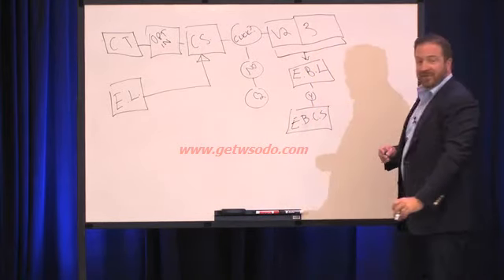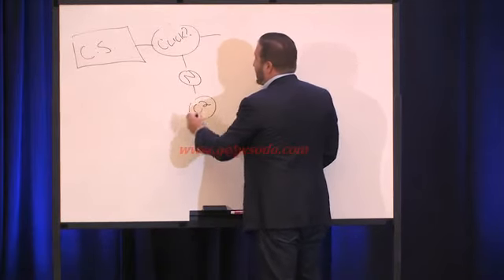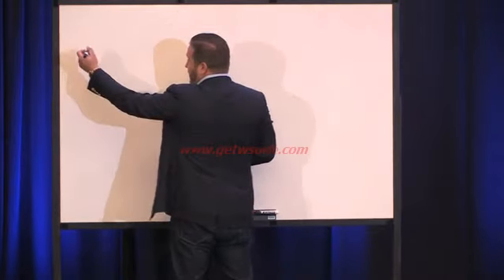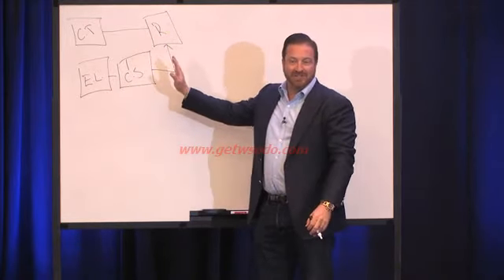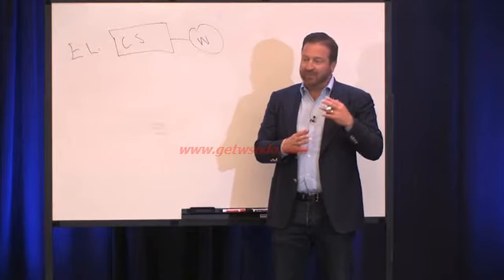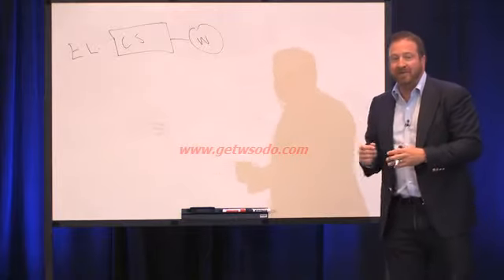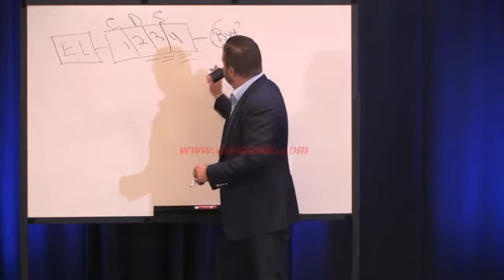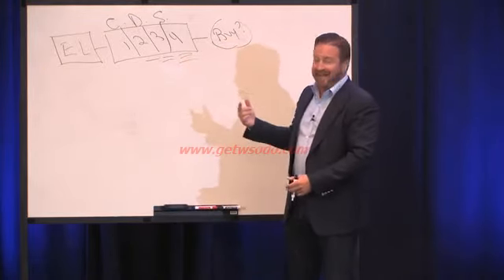03 Alchemy09 Frank Presentation